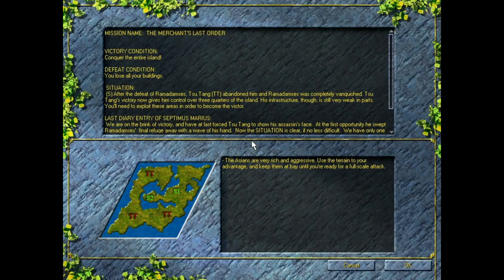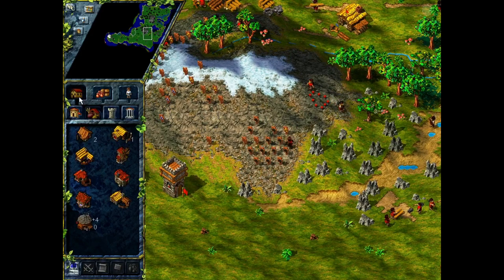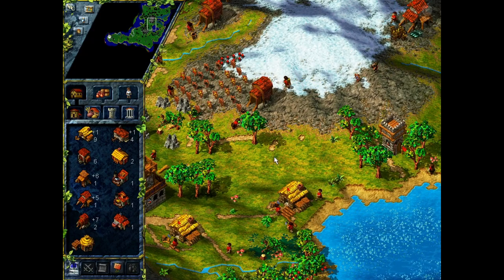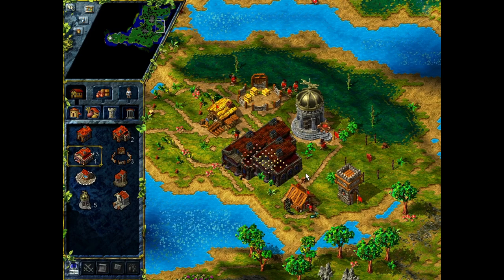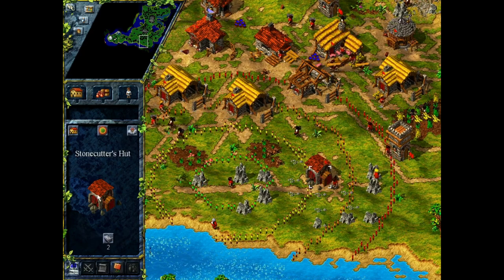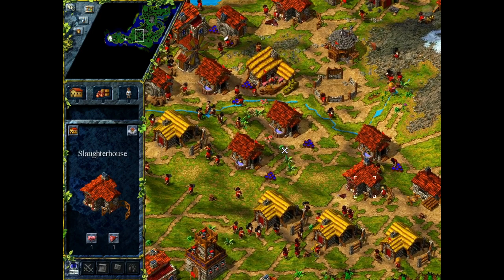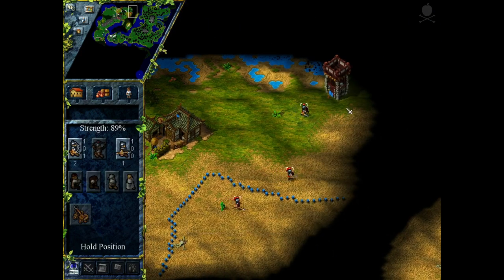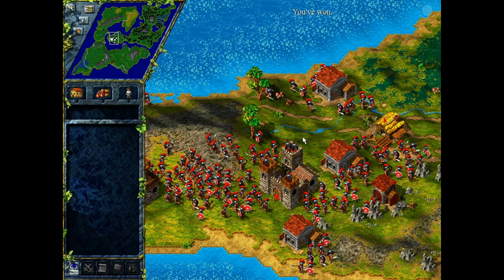The Settlers 3 - The Final Island - Roman Campaign - Mission Eight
With an almost perfect defensive position, we must let our enemies waste their strength against our ramparts.

The Settlers III
Developer(s) Blue Byte
Publisher(s) Blue Byte
Producer(s) Thomas Hertzler
Designer(s) Volker Wertich
Programmer(s)
    Volker Wertich
    Dirk Ringe
Artist(s)
    Torsten Hess
    Thorsten Wallner
Writer(s) Wolfgang Walk
Composer(s) Haiko Ruttmann
Series The Settlers
Platform(s) Microsoft Windows
Release
    DE: November 20, 1998
    UK: November 30, 1998
    NA: December 20, 1998

Help me improve the channel by becoming a patron of the arts

AppleSauce is a trilingual (English, French, Portuguese) video game enthusiast that produces videos like let's plays/ longplays, silly themed videos, reviews, top lists and more.

I'll try to keep underappreciated old games nostalgia alive but also playing through the cream of the crop of current games.

You can see from my video backlog that I have particular preferences for engrossing RPGs, strategy games and retro gaming in general, but I'll make videos on pretty much any game I find interesting.

No brain dead stuff that I can avoid with forewarning reviews or friendly advice though.